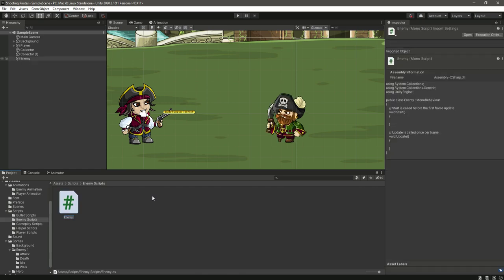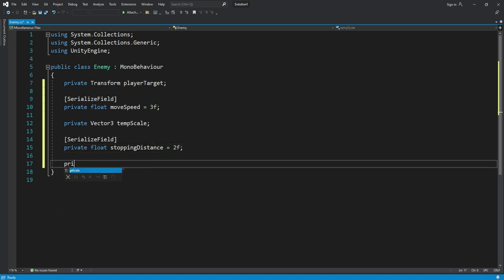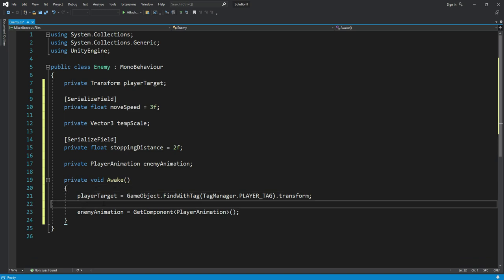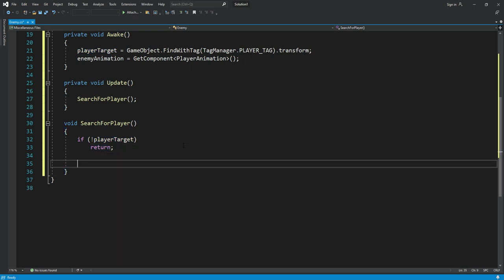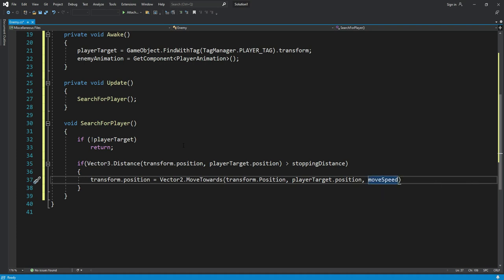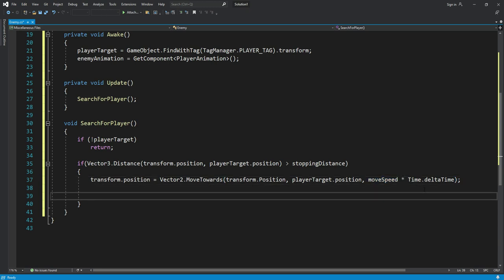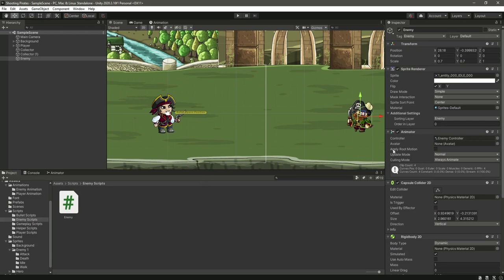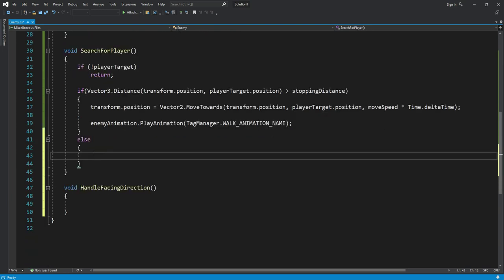Unity make Enemy follow Player & Walk - Game Development for Beginners Unity Game Engine Course 2022